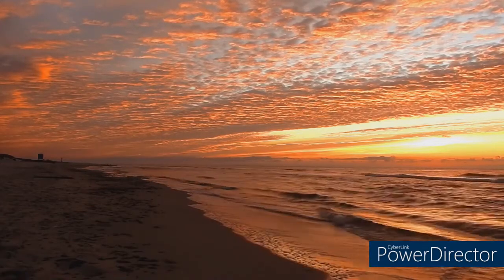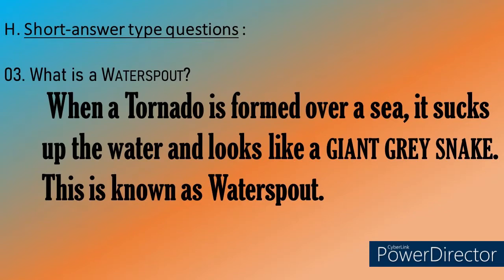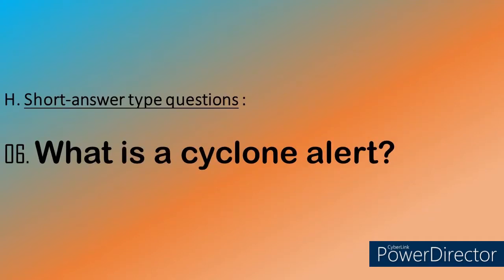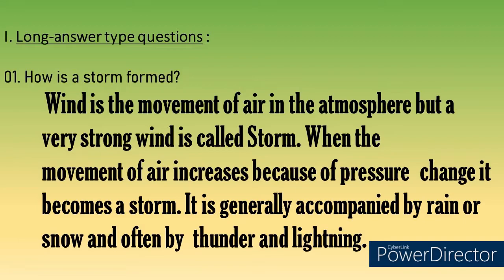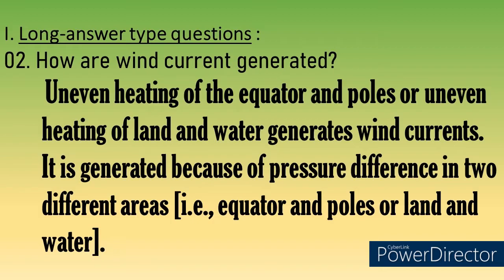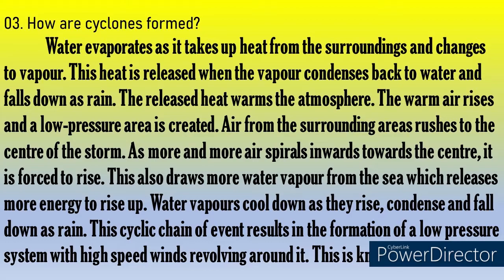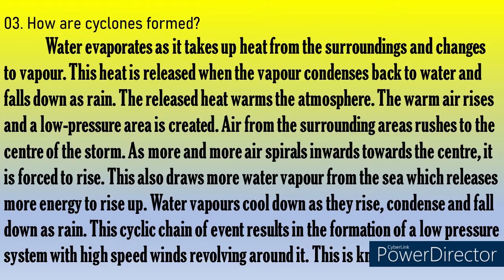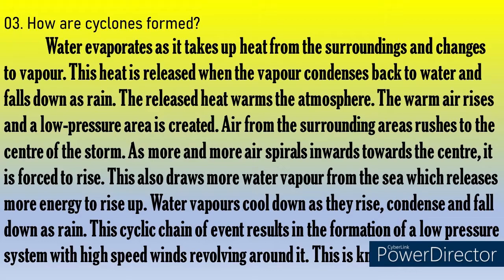7th Physical Science_Lesson : 08.Winds, Storms & Cyclones_Aroquiaradj_(13-09-2021)_revision 02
This is a Science class video for level 07 students in which I have revised certain short and long type question & answers of this lesson. Hope that it will be easy for you to understand the answers acquire more / extra ideas related to each answers and also hope that it will be easy for the pupils to memorize and recall easily; at all times……

*** The videos used in this are intended for education purposes only.

This video contains other YOUTUBE videos taken from :

1. ScienceCasts: Taking the Surprise out of Hurricane Season;